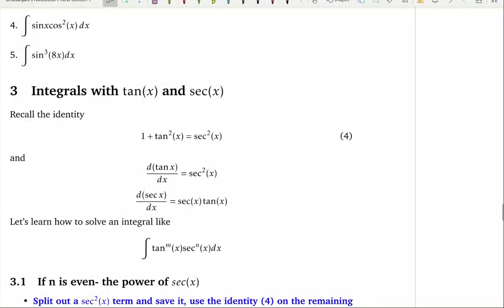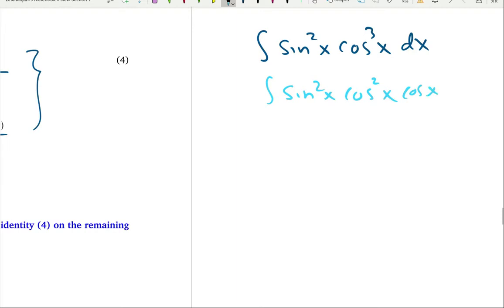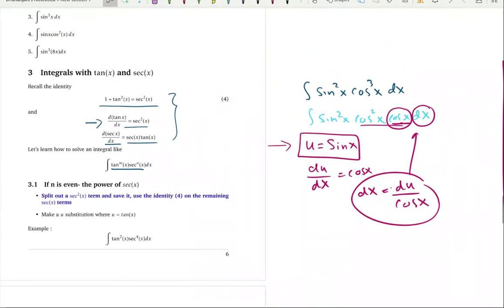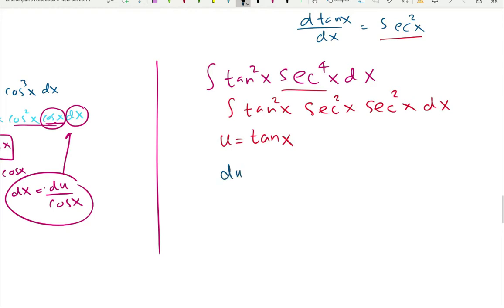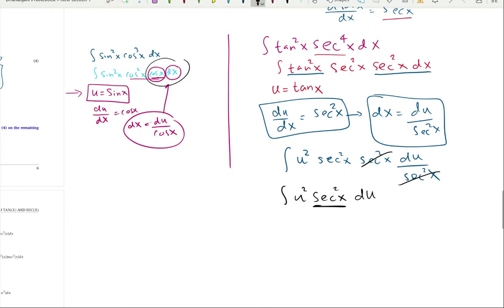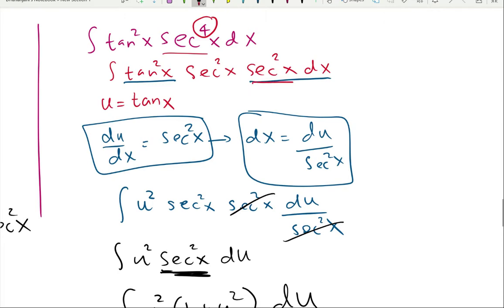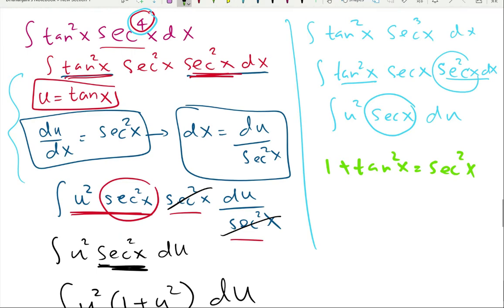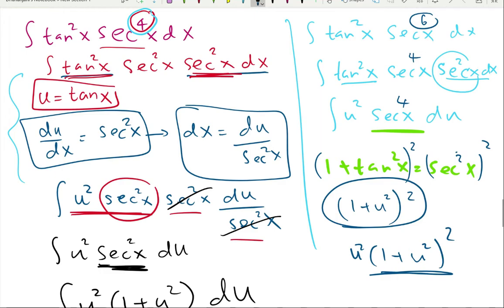Trigonometric Integration-Lesson - 7 - Type -3 integrals - tan and sec problems